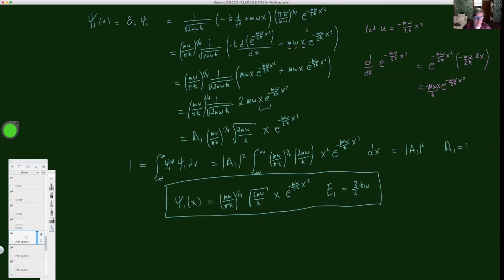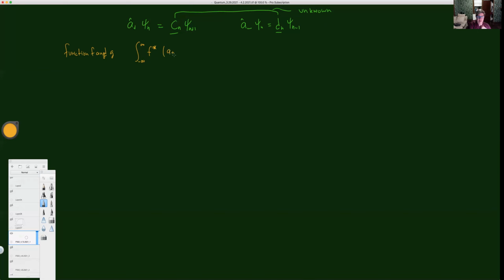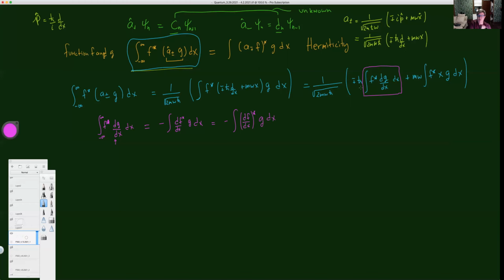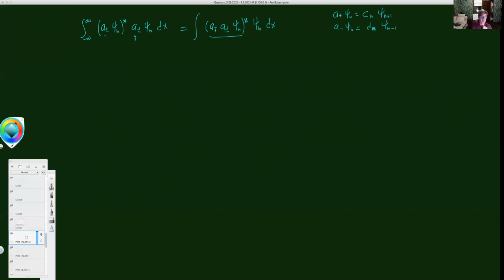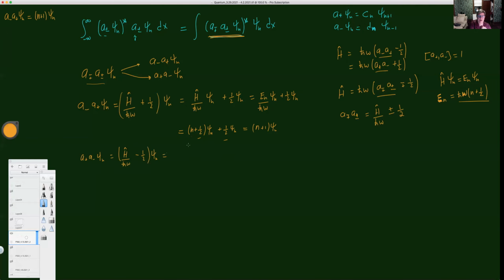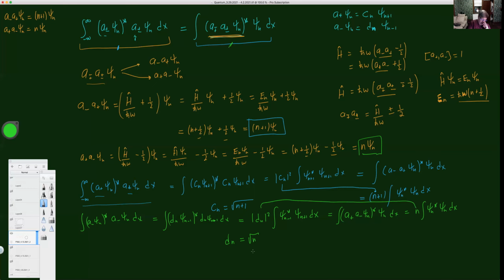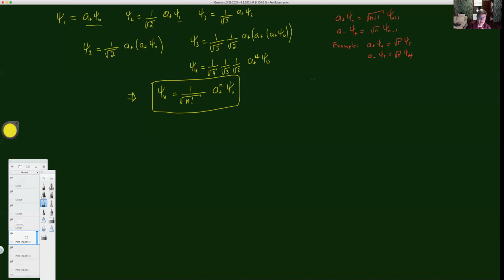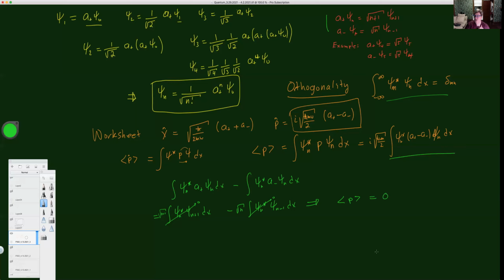P302 4 13 2021